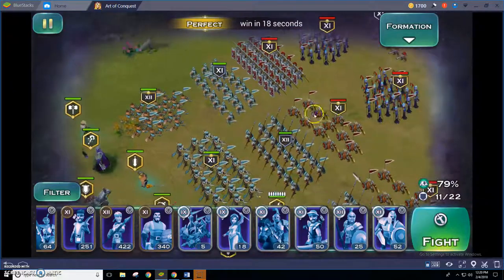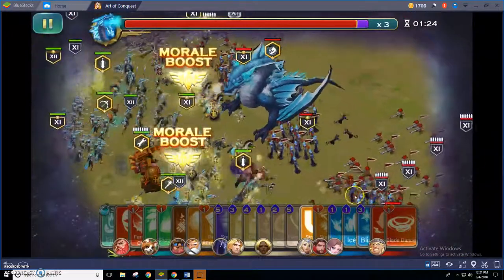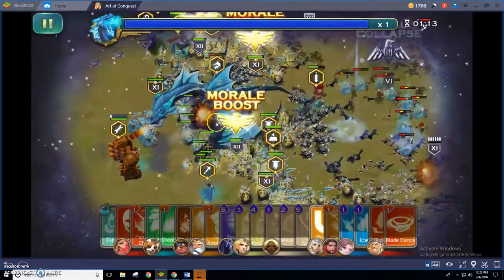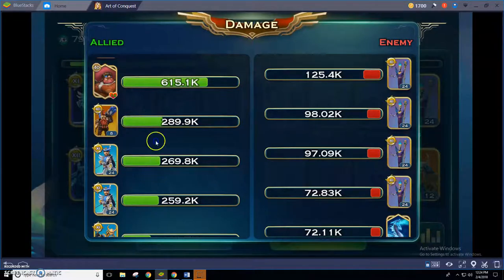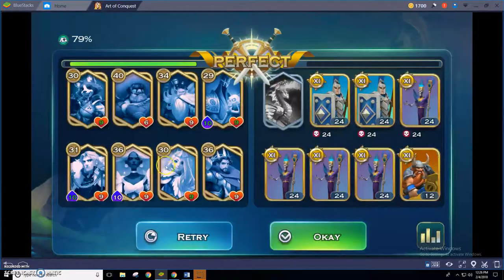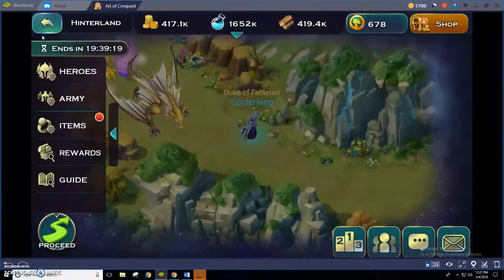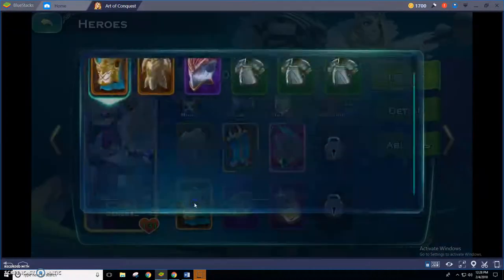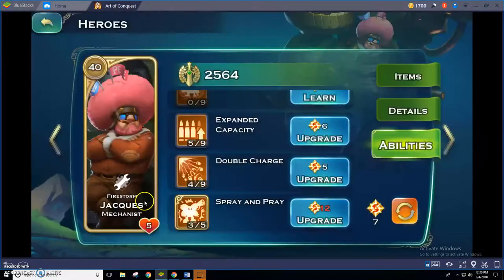75 Perfect Void Stage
Completed Feb 2, 2018